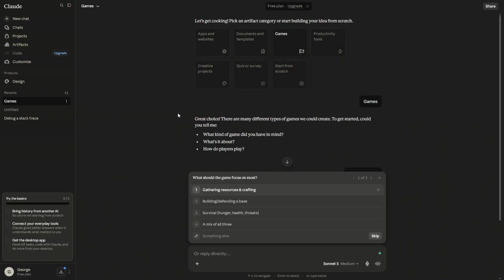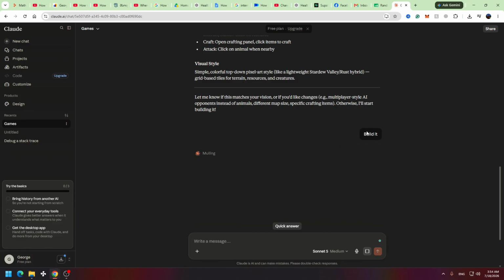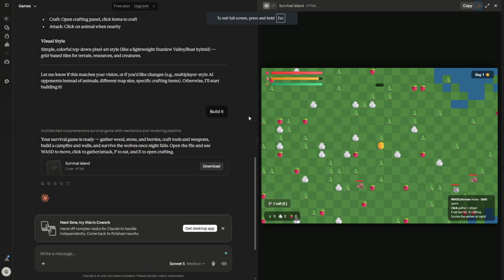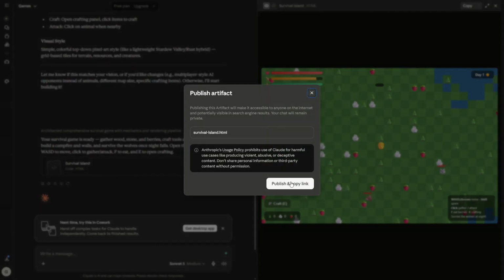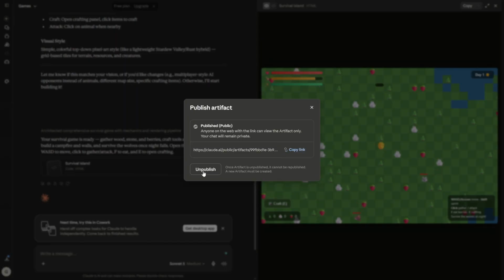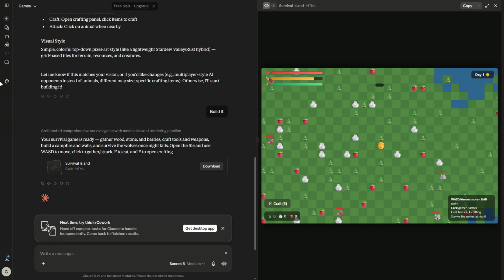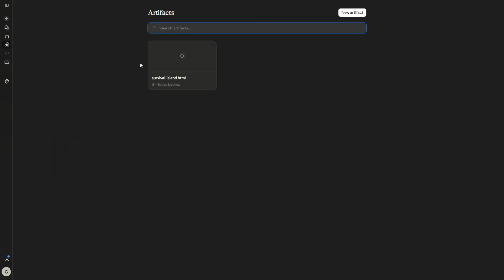How To Create An Artifact In Claude AI 2026 (FULL GUIDE)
How To Create An Artifact In Claude AI

Want to build interactive web apps, preview code, generate SVG graphics, and edit documents side-by-side in Claude AI? In this tutorial, you'll learn how to activate and use Claude AI Artifacts—one of the most powerful features in Anthropic's AI platform!